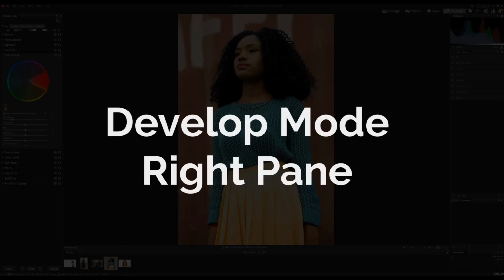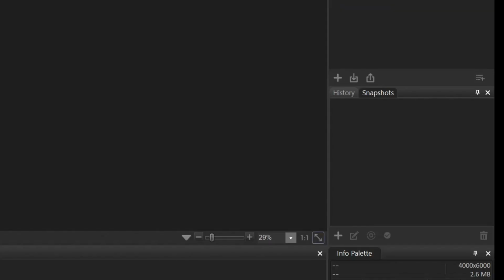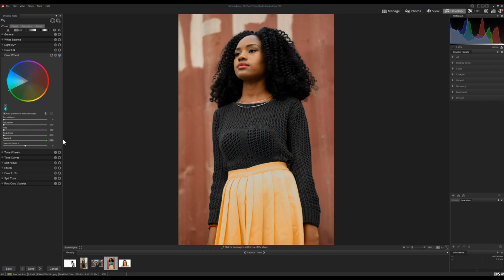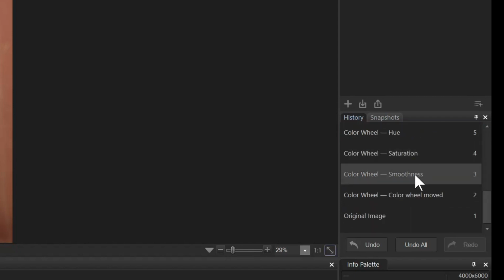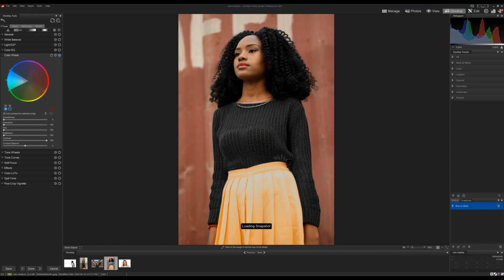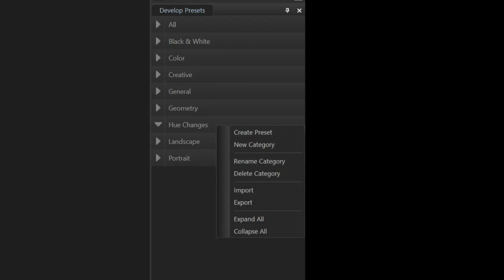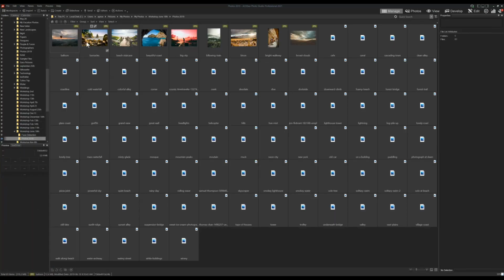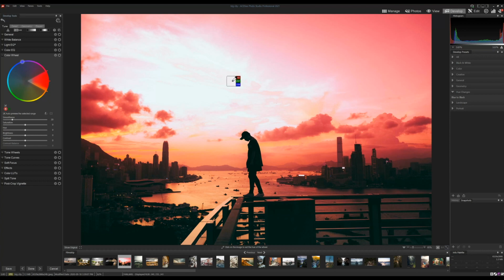New Feature in 2021 - Develop Right Pane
New Presets Pane

• Create and save global Develop mode presets.
• Manage and categorize your presets for easy access.
• Gain access to a bank of default presets that enhance your images.